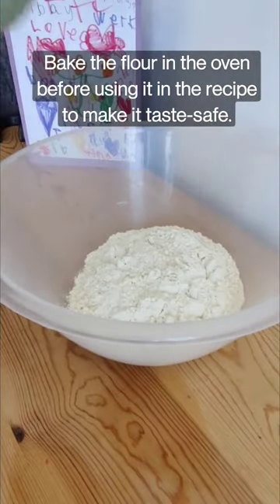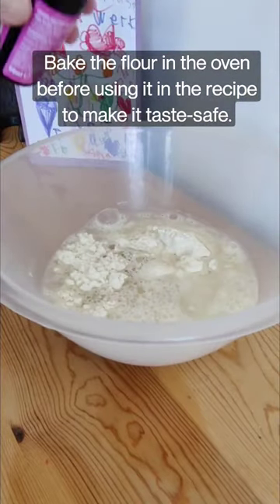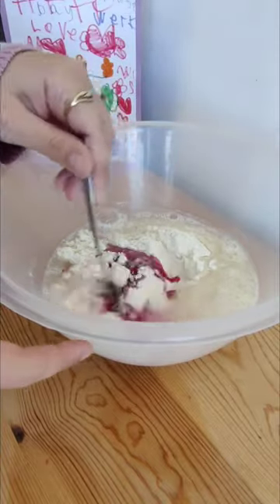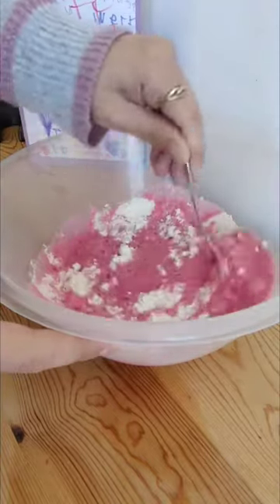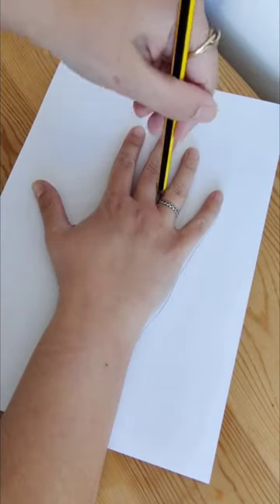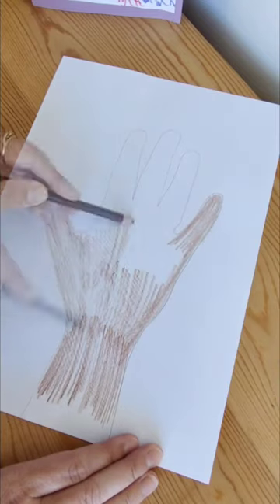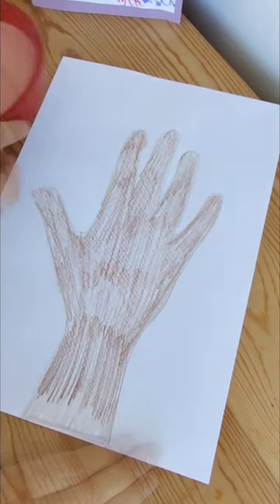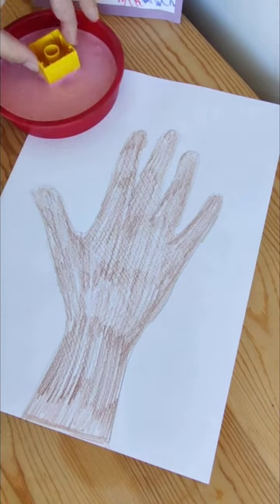Taste-Safe Paint Blossom Tree Craft for Toddlers | Spring Sensory Play Ideas